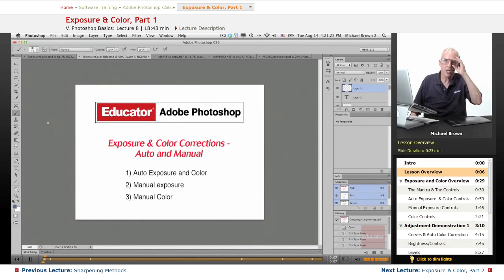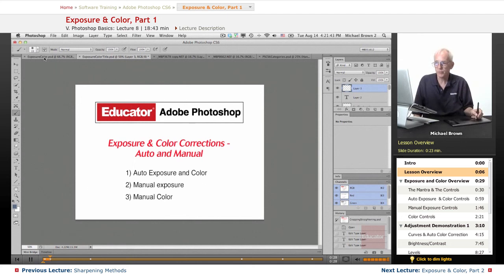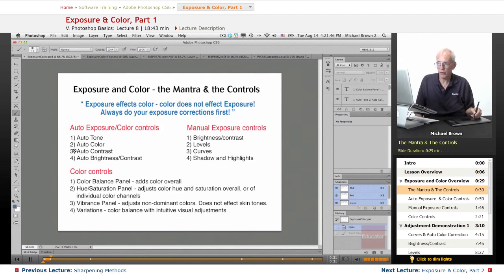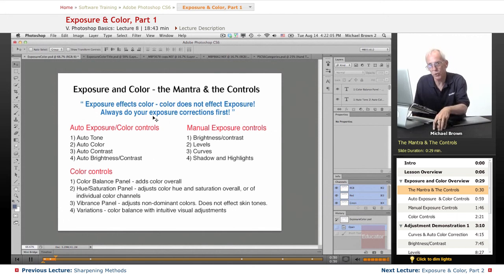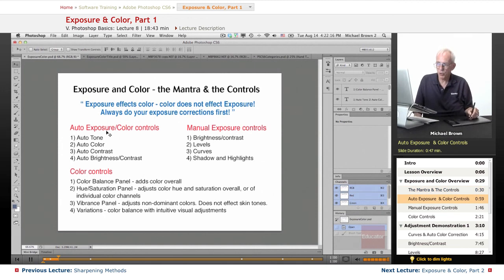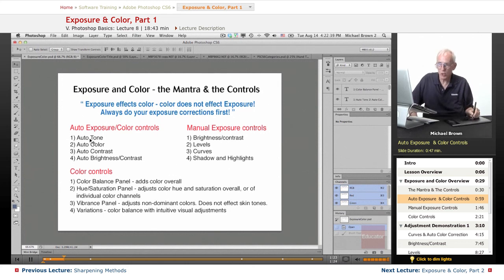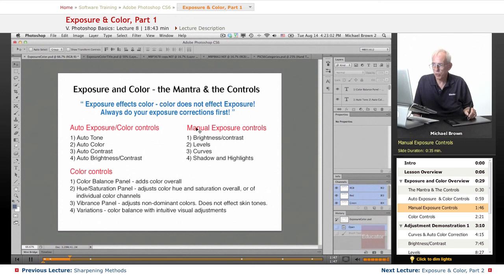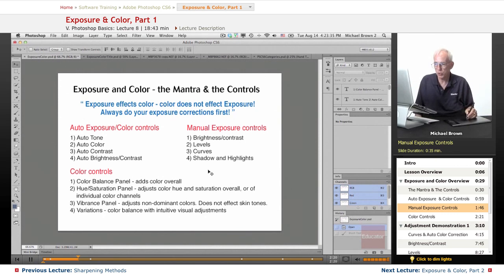"Exposure & Color" | Adobe Photoshop CS6 with Educator.com